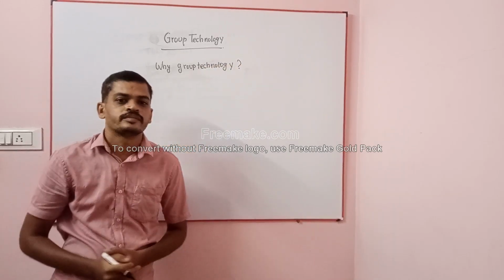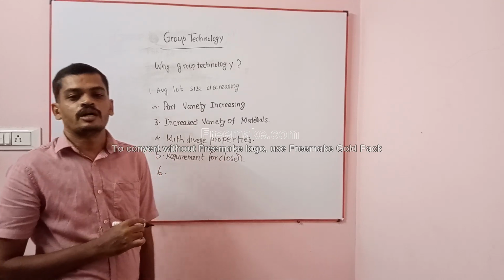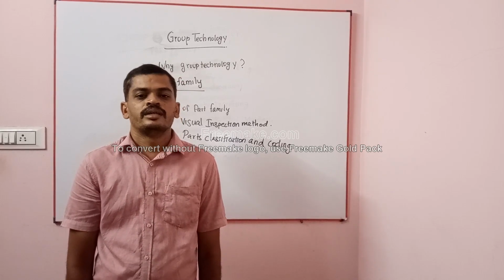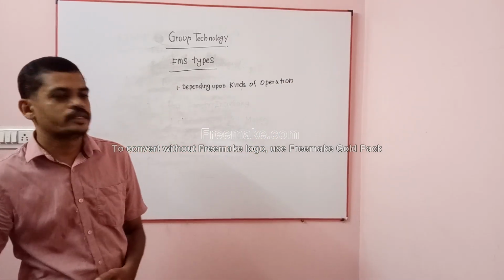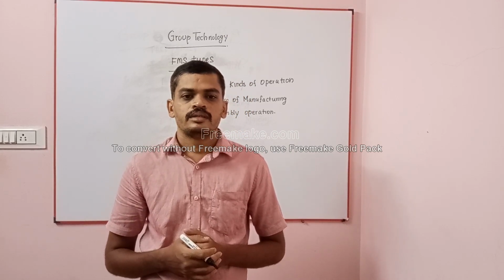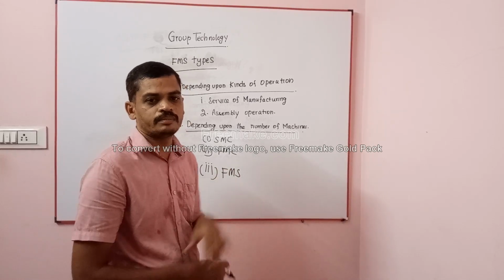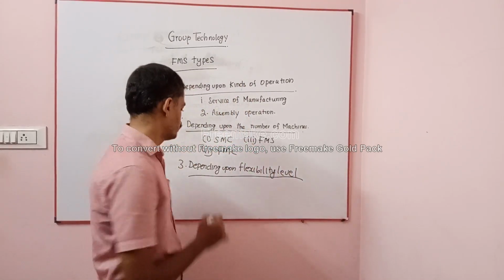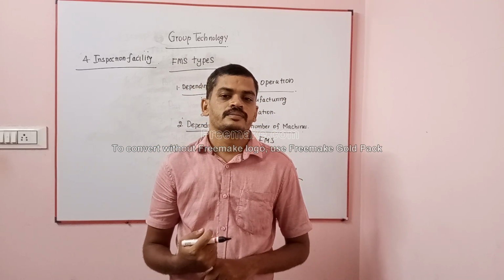CADM FMS- ANNAUNIVERSITY SUBJECTS